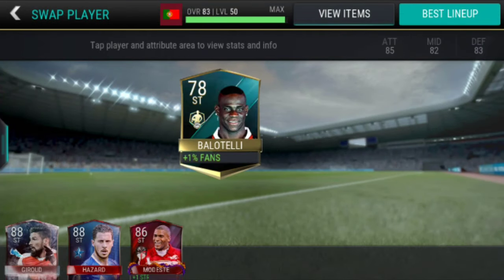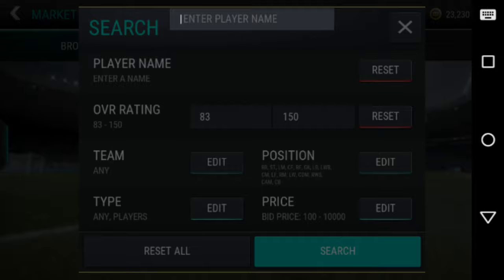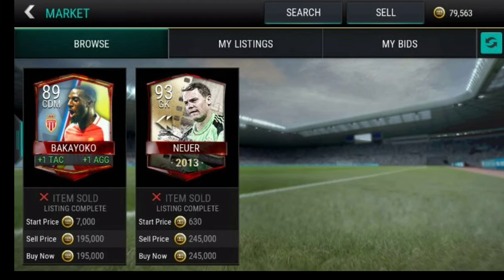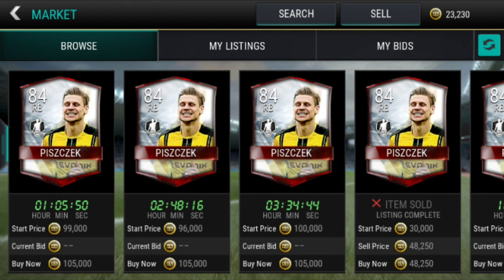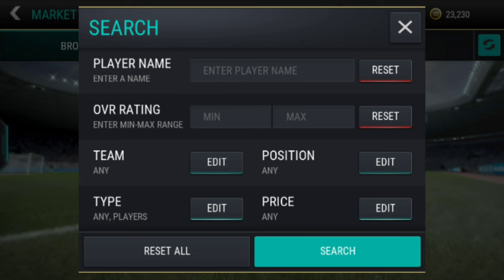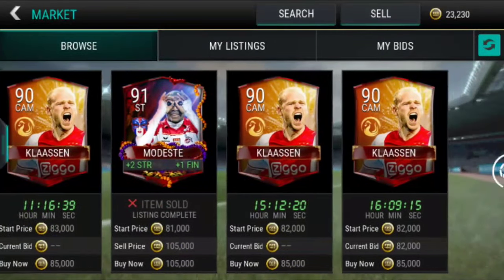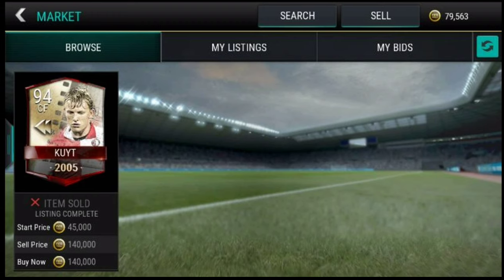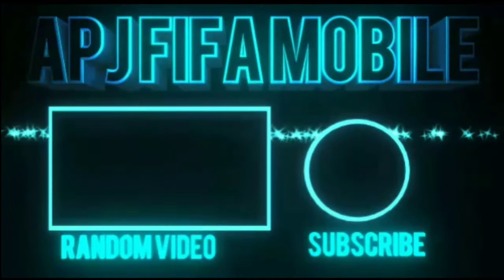FIFA MOBILE~ BEST SNIPING FILTERS !! HOW TO MAKE COINS EASILY ON FIFA MOBILE !!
BEST EVER SNIPING TRICKS IN FIFA MOBILE WHICH WILL EARN YOU MILLIONS OF COINS!!
HOW TO SNIPE IN FIFA MOBILE
BEST SNIPING FILTERS FIFA MOBILE
HOW TO MAKE COINS EASILY IN FIFA MOBILE
HOW TO GET COINS EASILY IN FIFA MOBILE
HOW TO EARN COINS EASILY IN FIFA MOBILE

Please *like* if you're awesome!!
Please *comment* cause it encourages me to make more good content!!

                        Invincible - NCS
                        Alone - NCS

BEST SNIPING TRICKS EVER IN FIFA MOBILE
HOW TO MAKE MILLIONS OF COINS ON FIFA MOBILE

APJ FIFA MOBILE